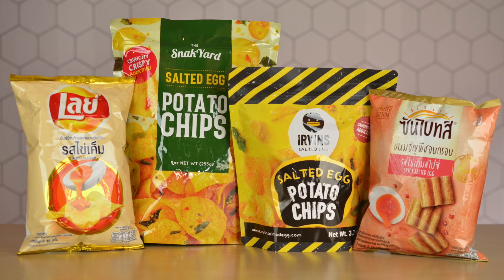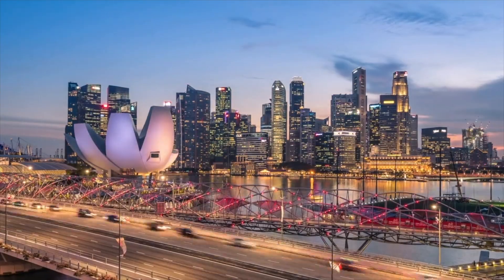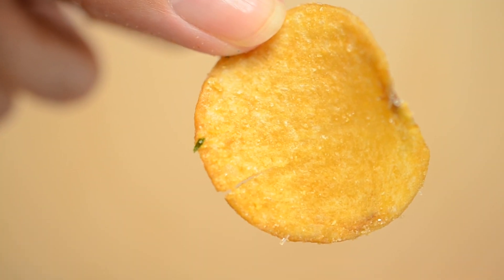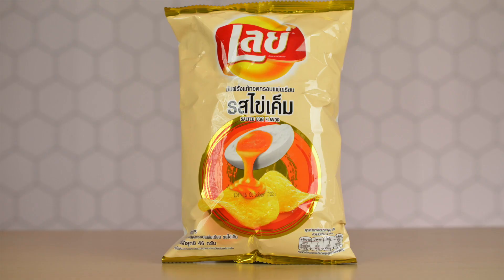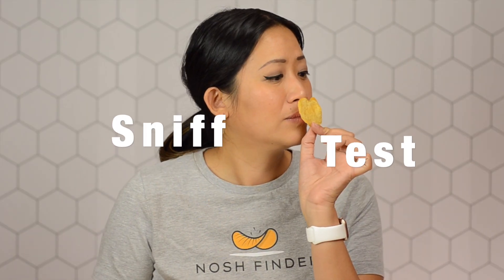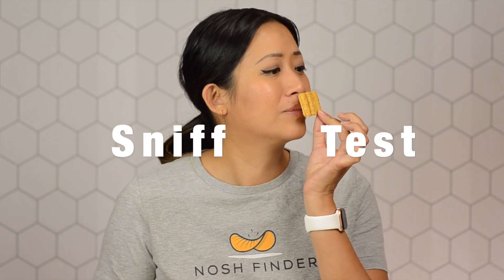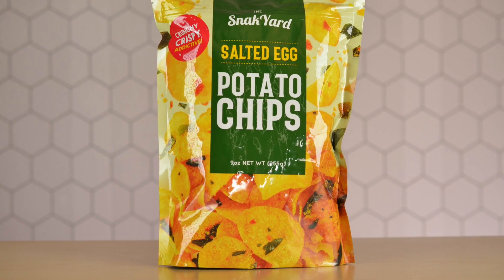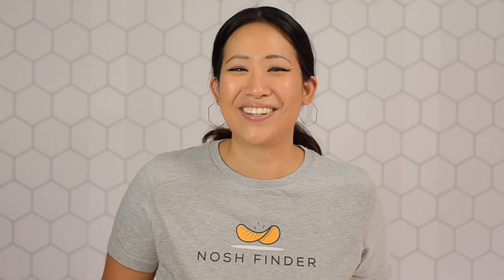SNACKS Review Showdown Salted Egg Flavor Chips Irvins Lays SunChips ThaiSnax SnakYard ✦NoshFinder✦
Join me for a Salted Egg Flavor SNACKS showdown from Singapore, the US and Thailand! ✦

At NoshFinder we are here to bring you unique snacks and breakdown the flavor profiles from around the world.  I'll give the snack a NoshFinder rating at the end to help you decide whether you should try it or not.

✦ In this episode, we will be reviewing four Salted Egg Yolk flavored snacks from Irvins, The Snak Yard, JLays and SunChips.  Big shoutout to ThaiSnax for their wide variety of snacks.  Head to ThaiSnax and choose from a wide variety of snacks to try out! ✦

⮕  Salted egg yolk comes from a duck egg that is preserved by soaking them in brine or packing them in damp, salted charcoal similar to pickling vegetables and curing meats for about 30 days.  The eggs have a rich taste and when you open one, there's a bright yellow hard yolk inside.  The texture is grainy, oily texture as a result of the brine.

✦Irvins: NoshFinder rating 5/5 ⭐️⭐️⭐️⭐️⭐️
✦The Snak Yard: NoshFinder rating 2/5 ⭐️⭐️